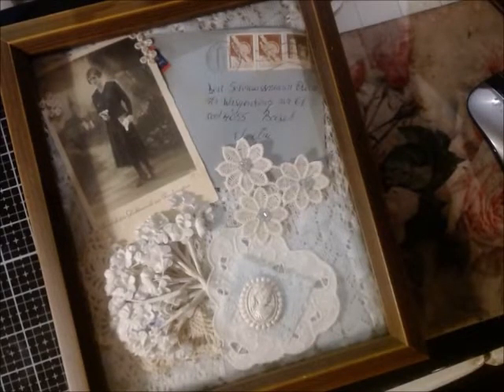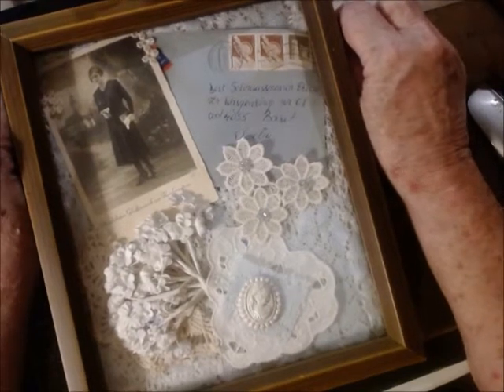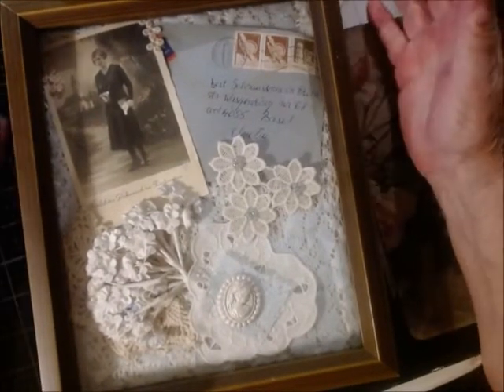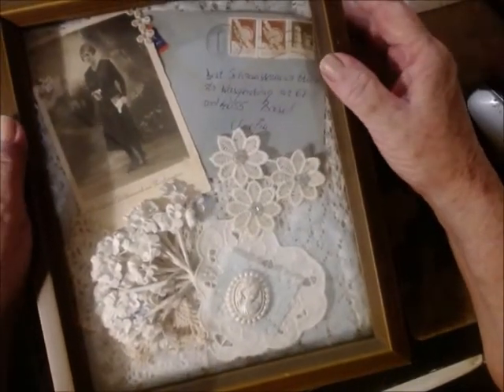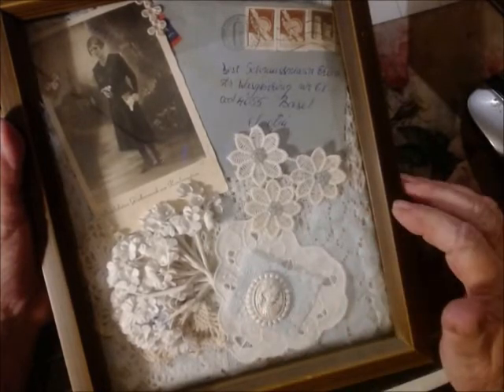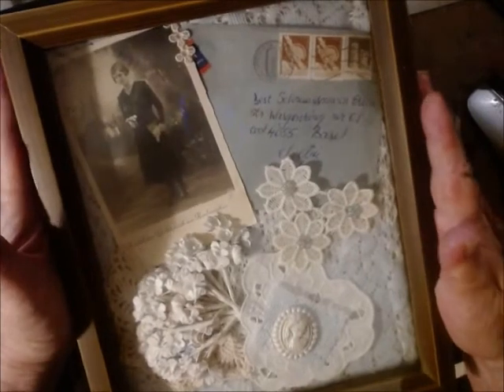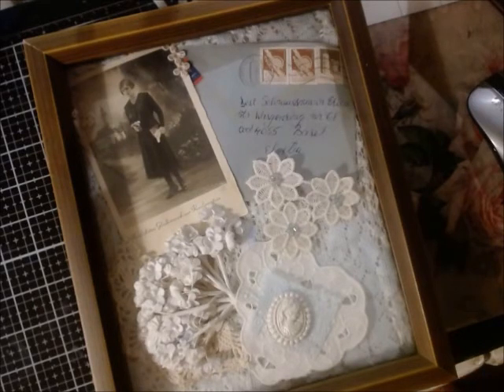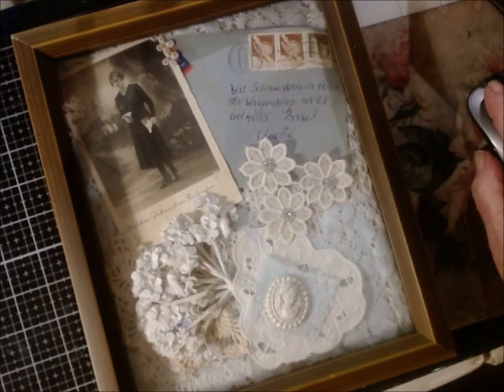opencollabtrashytotreasures project for DAFI June Auction In A Box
Etsy is open again (Both shops are being revamped and will be open again soon)

Hi Everyone! so happy you found us.  This channel is about a variety of things. Some things will be Art, Some will be when we are traveling in our RV, Some will be Crafting, and some will be thrift hauls, estate sales, and eBay.
It does say Kathie's world so it will cover everything instead of trying to keep up with different channels for each thing.
If you enjoy hanging out in chats talking, meeting new people, and just laughing stop by and join the fun.
Browse our eBay store for seriously discounted items from DVDs to craft supplies

and

I am kats Creative Kits on IG